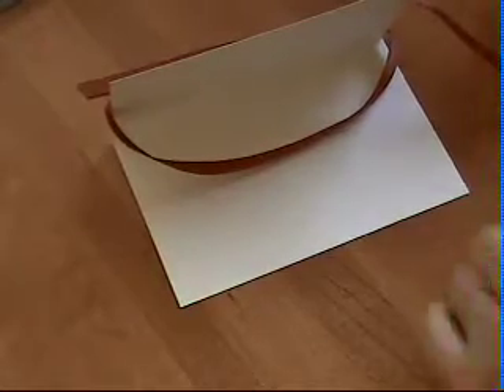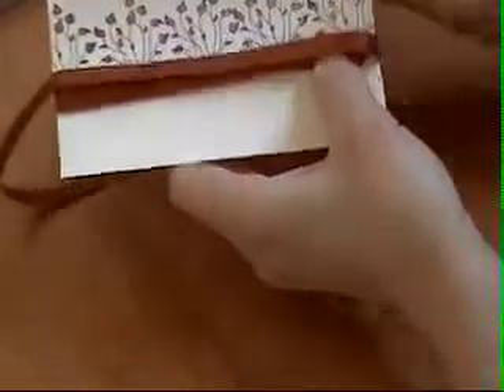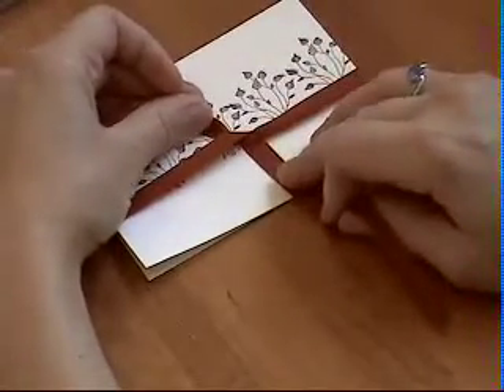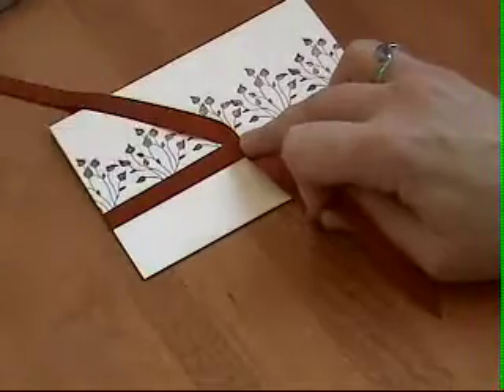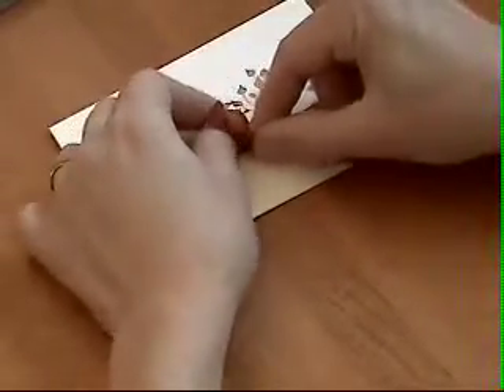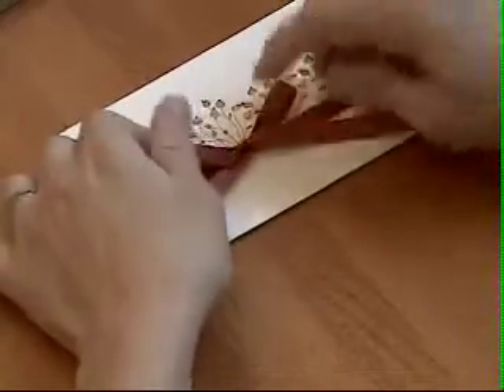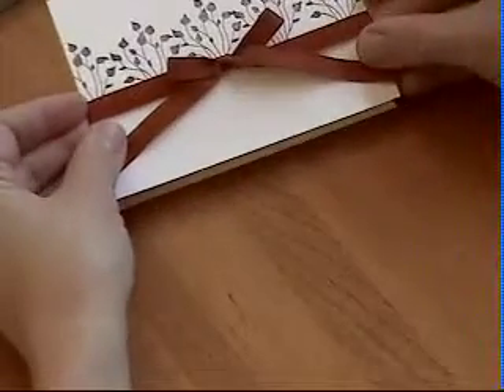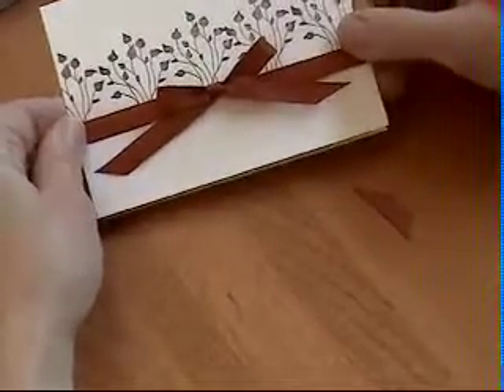How to Tie the Perfect Bow by KT Hom Designs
for more card ideas!
*This video was done for my students at Memories Live On.